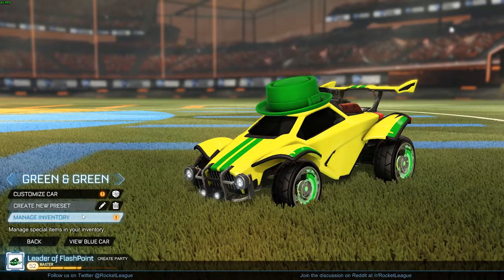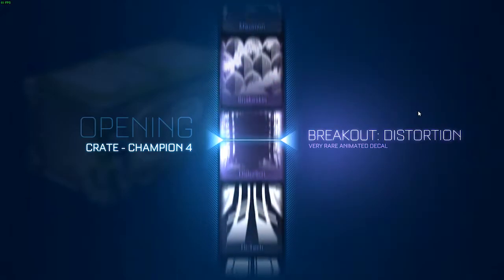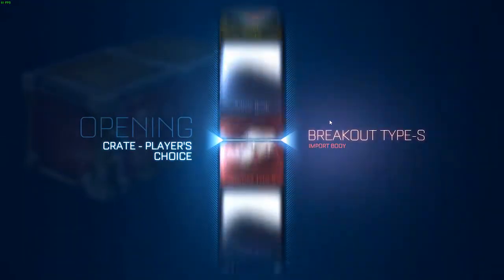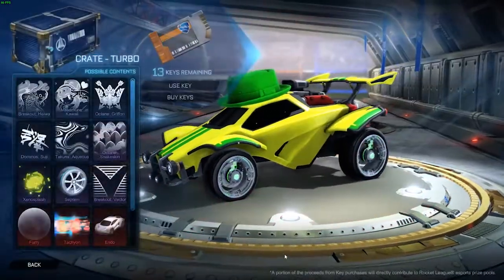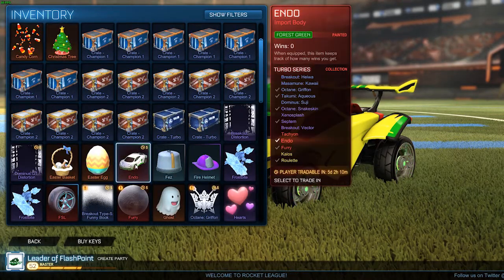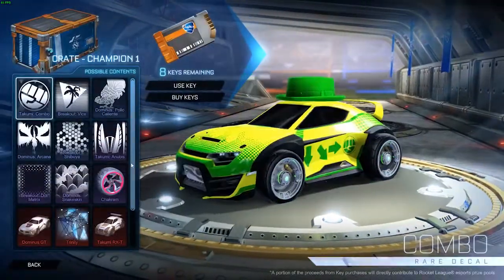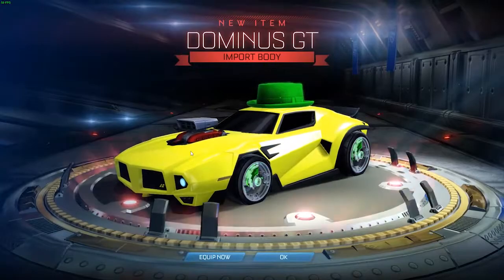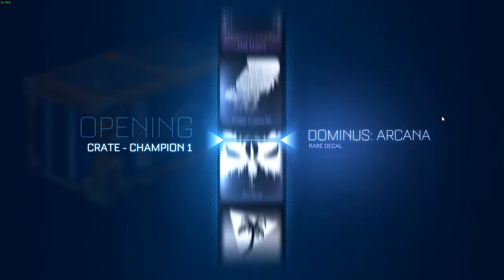WHY AM I SO LUCKY!! | Crate Opening #2 Rocket League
I GOT SUPER LUCKY! Should I keep it or sell it?
Rocket League Prices
Add me on steam - Leader of FlashPoint